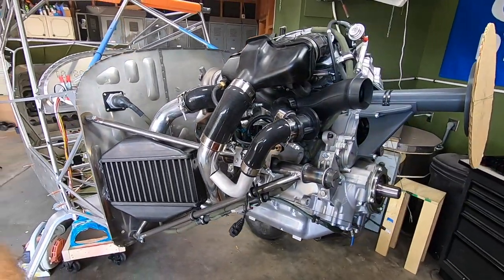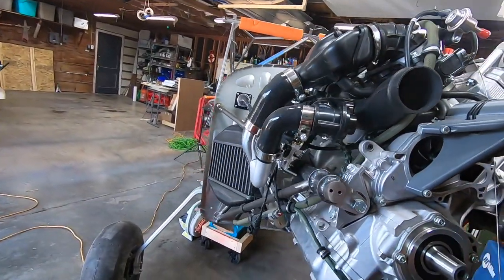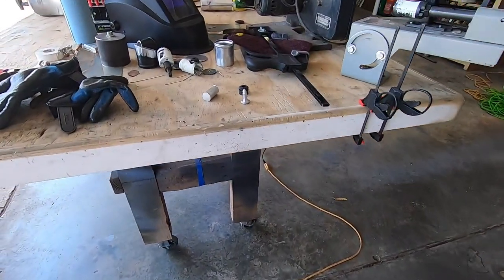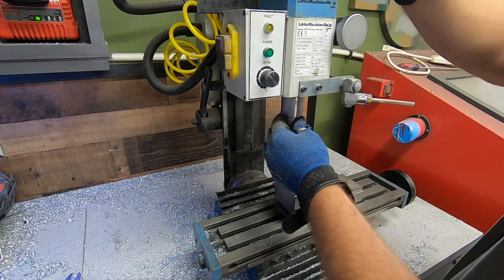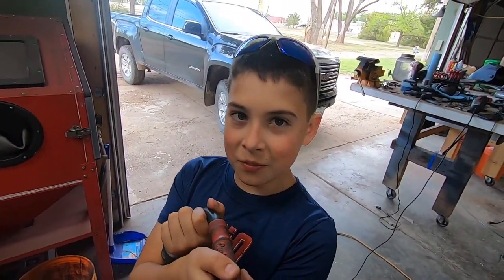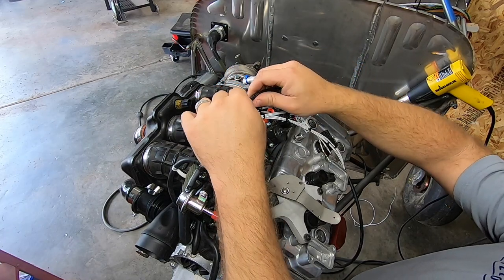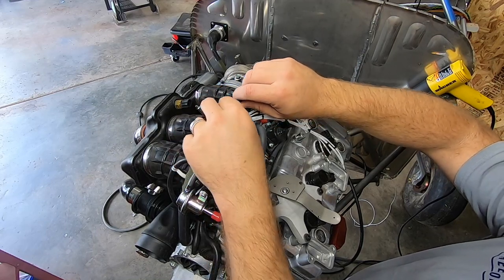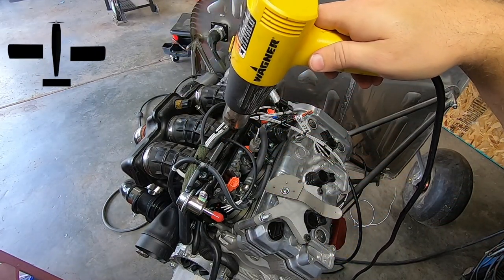RANS S-21 YAMAHA 998TURBO UPDATE EP29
Update on the Yamaha Sidewinder 998T powered Rans S21 Project.